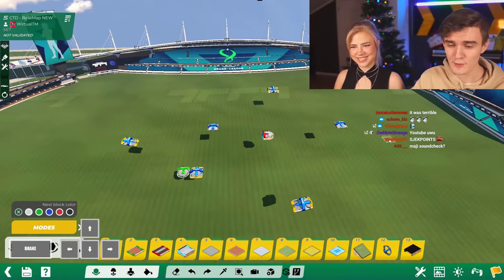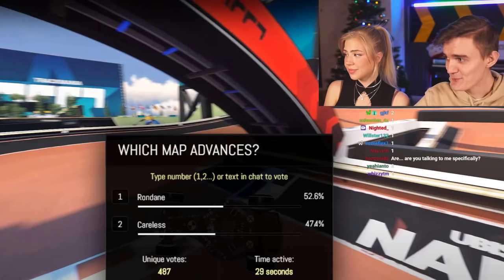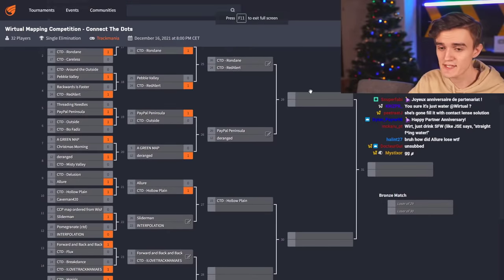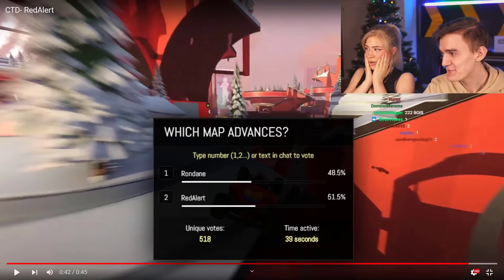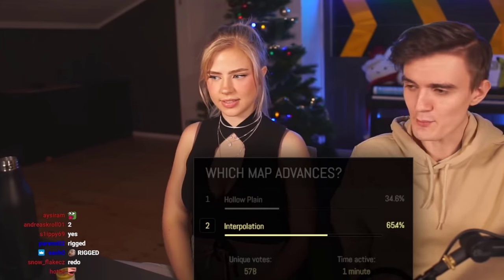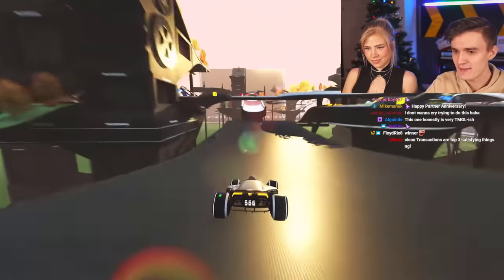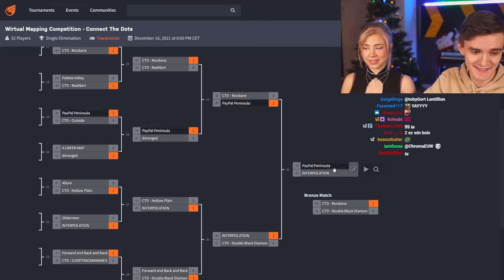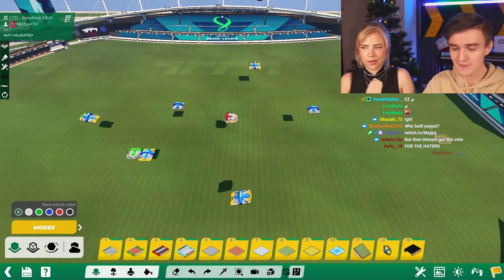I Challenged My Subscribers To Build The Best Trackmania Map